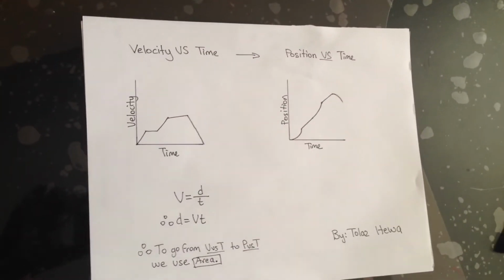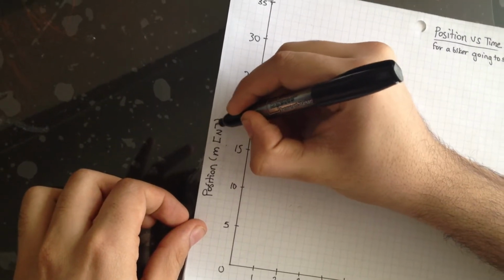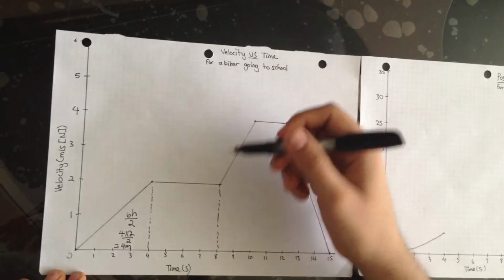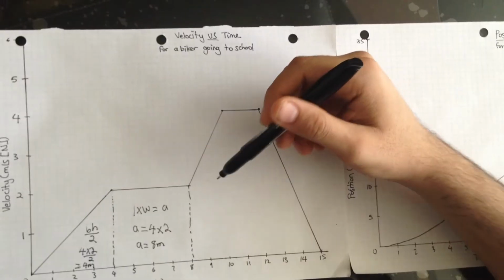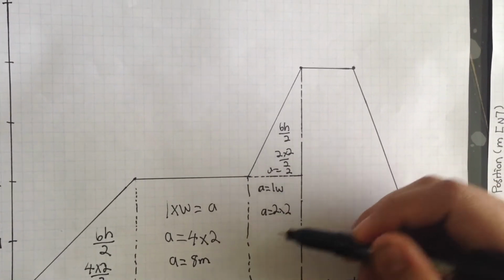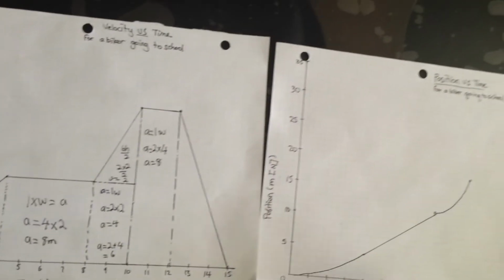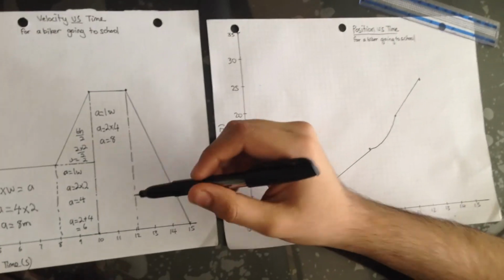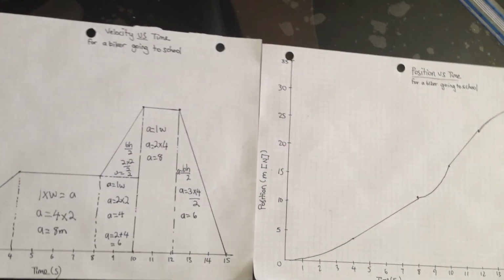Tolaz VT to PT.mp4